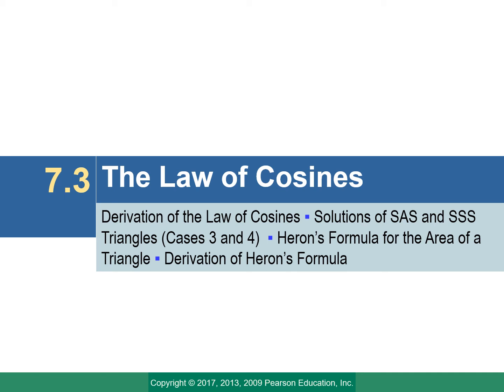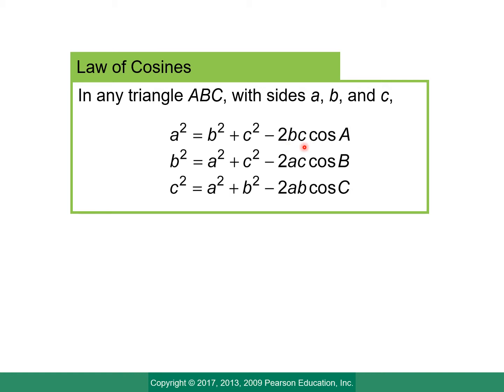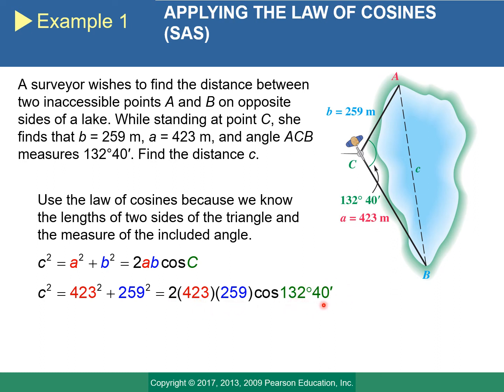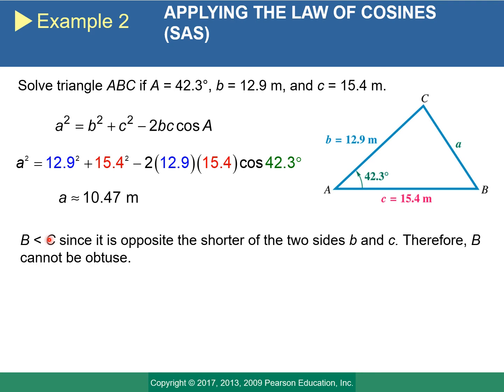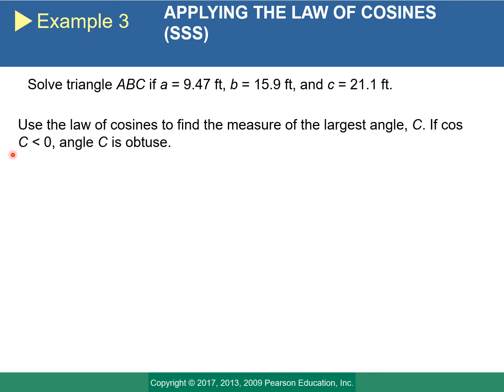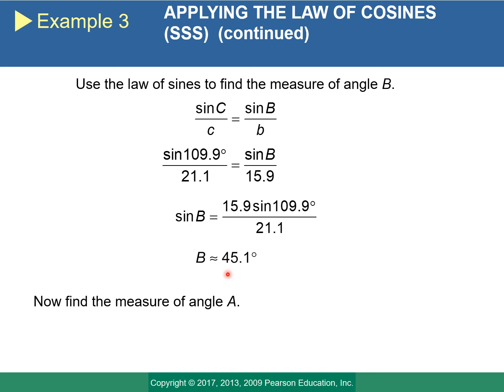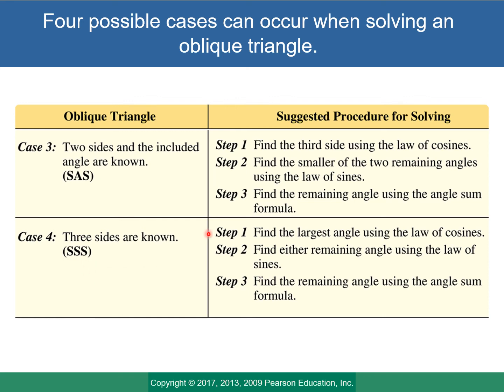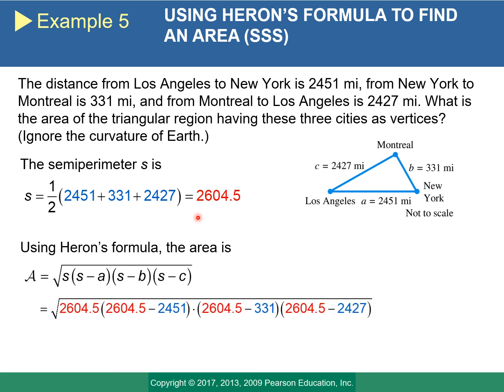Trig: The Law of Cosines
We solve oblique triangles using the Law of Cosines (as well as the Law of Sines) for cases involving SAS (two sides and the angle between them) and SSS (all three side lengths). We also briefly discuss Heron's Area Formula.